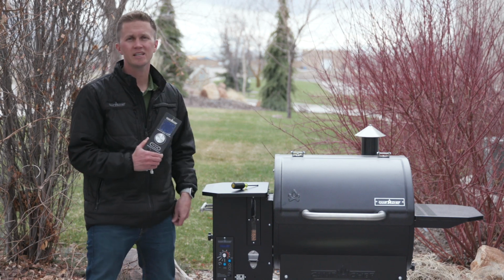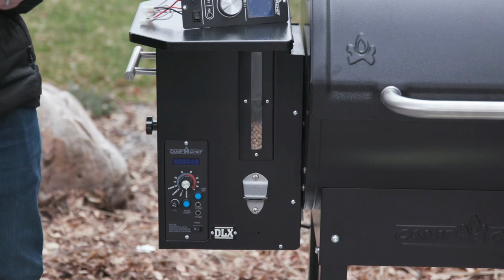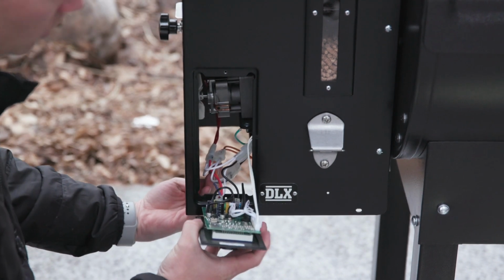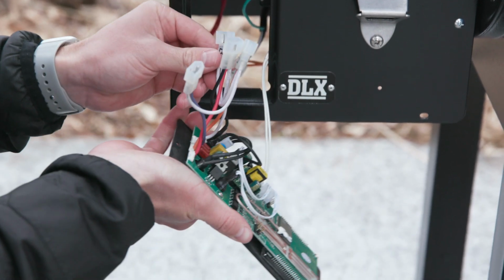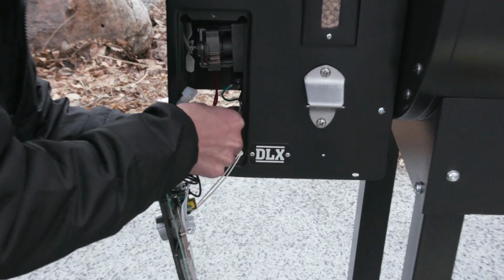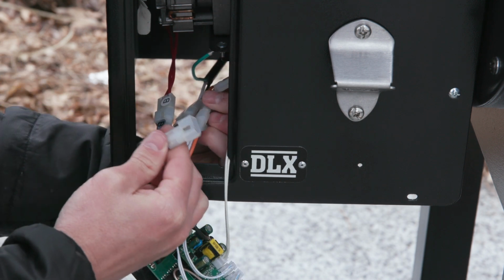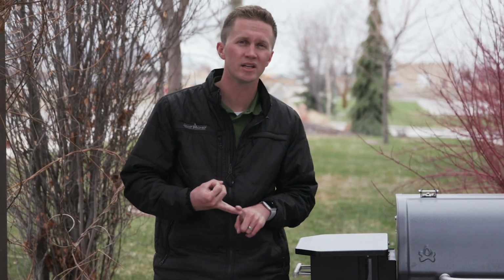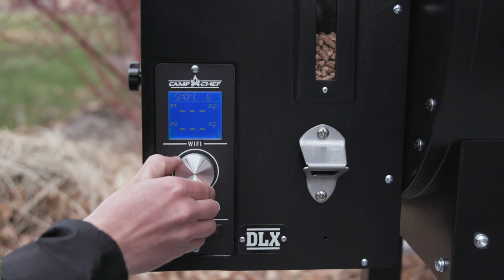How to Install the Camp Chef Gen 2 Controller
Got a new a Gen 2 Camp Chef controller? Here's how easy it is to install:

1. Unplug your grill from the outlet.
2. Remove your six screws.
3. Disconnect the 5 wires from the original faceplate.
4. Plug your Internal Thermometer in. Followed by connecting the lettered wires to their matching letters.
5. Line up your controller with the holes and screw the faceplate back in. (2 screws.)
6. Use the remaining 4 screws to re-attach the bottom of your hopper